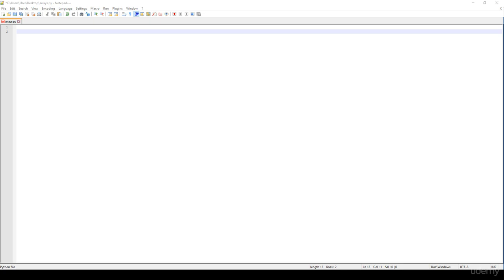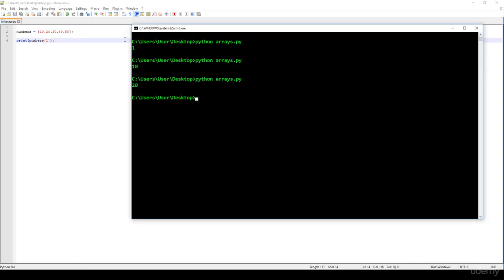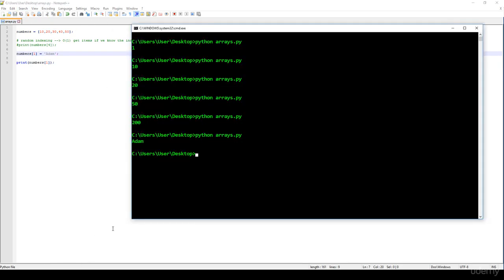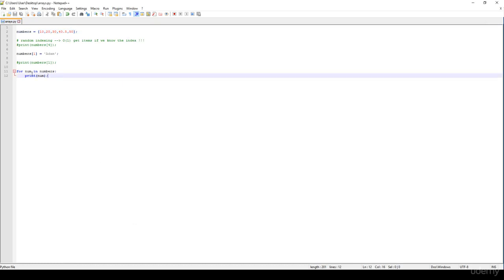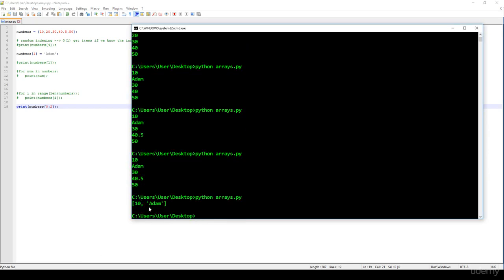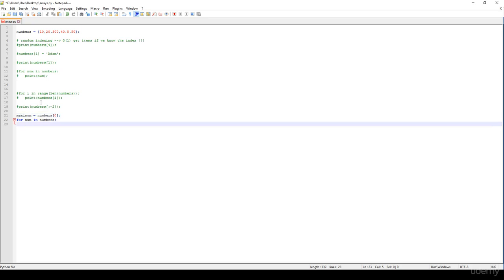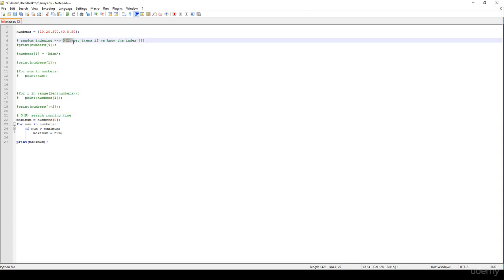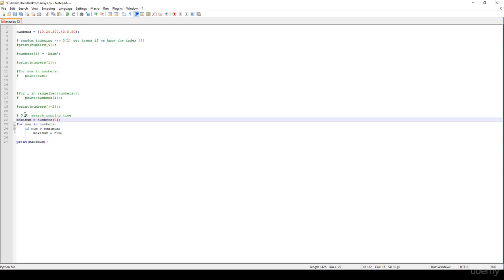Arrays in Python